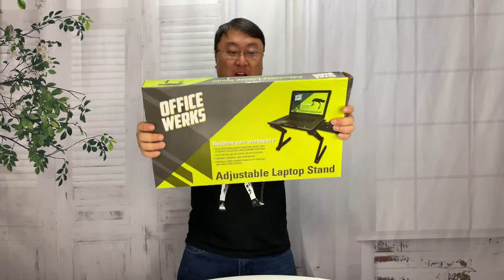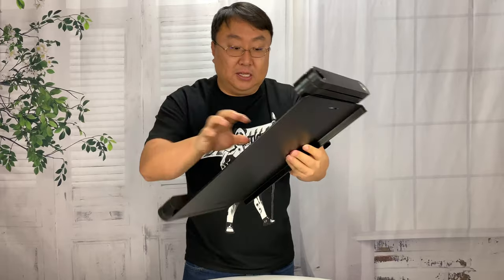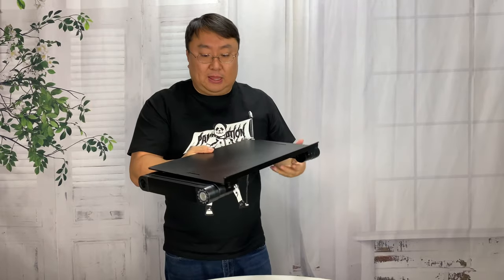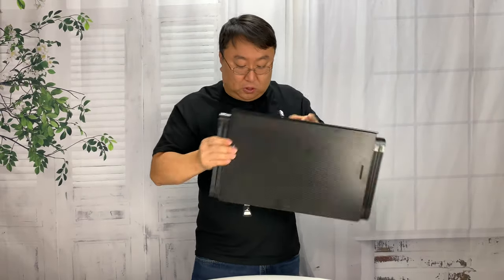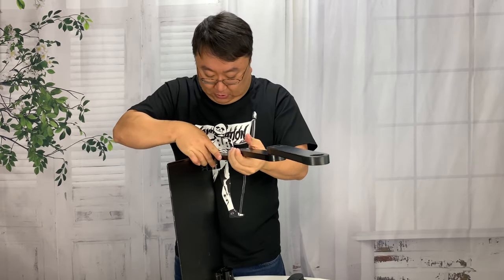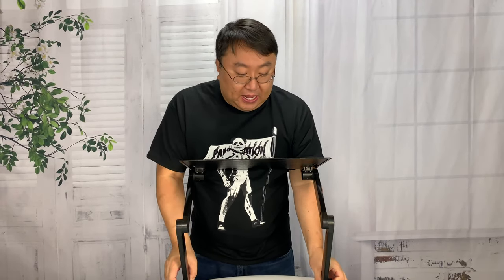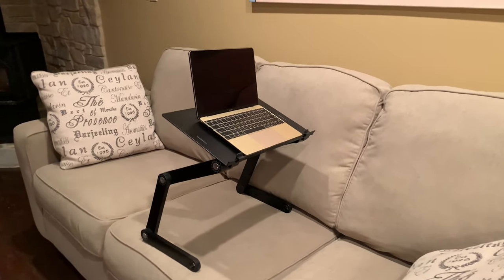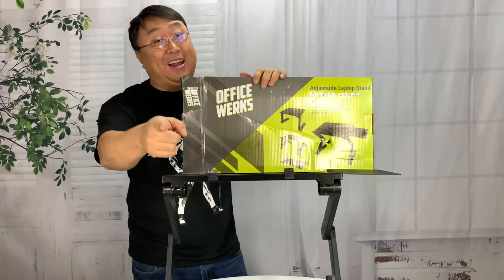Adjustable Aluminum Scissor Legs Laptop Stand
Adjustable and Portable Computer Laptop Stand/Desk with Mouse Pad, Ergonomic Design for Improved Posture, Strong Aluminum Legs and Tray Supports and Cools Your Notebook/MacBook
by Ring Binder Depot

REDEFINE YOUR DESK SPACE – the fully adjustable legs allows you to use this laptop stand to set up your office anywhere, whether you are at your desk, laying in bed, sitting on the couch, or on the beach it’ll make it easy to work on your computer in a comfortable position
IMPROVED ERGONOMICS – sitting at your desk all day can be straining, this tray allows you to easily switch between standing and sitting in just seconds providing relief from strained backs, improved circulation, better posture
PORTABLE LIGHTWEIGHT HIGH STRENGTH ALUMINUM DESIGN – can hold up to 30 lbs while weighing in at only 3.4 lbs and 1.5” thick when collapsed, you can pick it up and go anywhere while the aluminum tray draws heat away from your computer
MOUSE PAD INCLUDED – attaches to either side of the stand so that it can be used by both those who are left handed or right handed

Redefine your desk space with this versatile laptop stand that gives you the flexibility to sit or stand throughout your workday. It’s a multipurpose tool that you can also use while in bed, on the couch, on the beach, or anywhere you want to place your laptop. Tray Dimensions: 16.5” x 10.5” REDEFINE YOUR DESK SPACE – the fully adjustable legs allows you to set up your office anywhere, whether you are at your desk, laying in bed, sitting on the couch, or on the beach it’ll make it easy to work on your computer in a comfortable position. IMPROVED ERGONOMICS – sitting at your desk all day can be straining, this tray allows you to easily switch between standing and sitting in just seconds providing relief from strained backs, improved circulation, better posture. PORTABLE LIGHTWEIGHT HIGH STRENGTH ALUMINUM DESIGN – can hold up to 30 lbs while weighing in at only 3.4 lbs and 1.5” thick when collapsed, you can pick it up and go anywhere while the aluminum tray draws heat away from your computer. MOUSE PAD INCLUDED – attaches to either side of the stand so that it can be used by both those who are left handed or right handed Expedition Money LLC